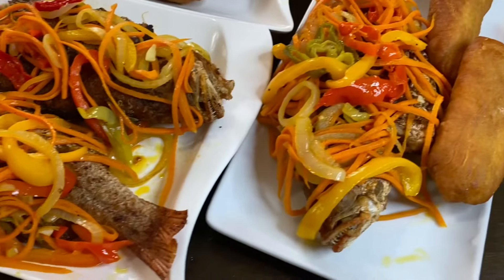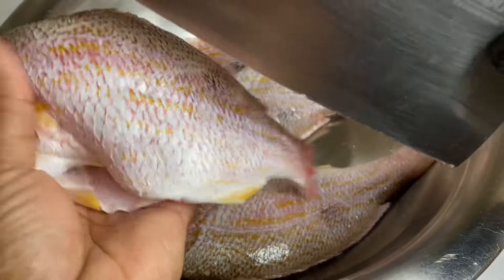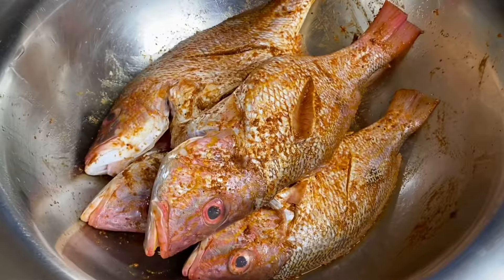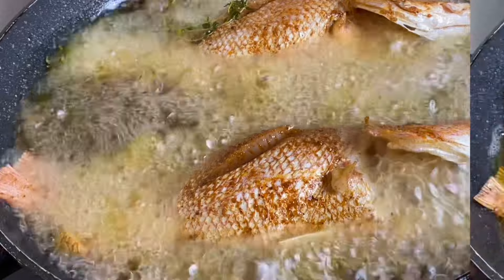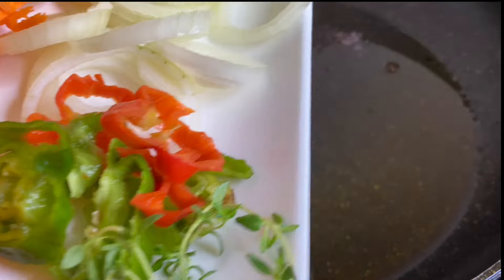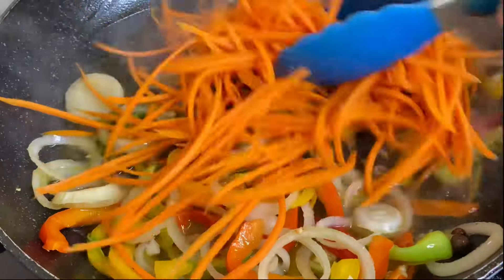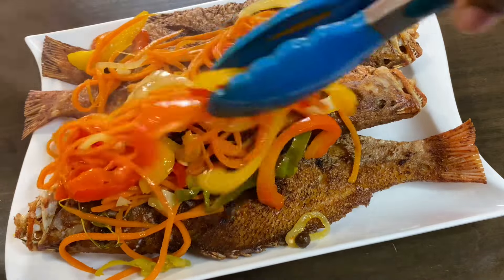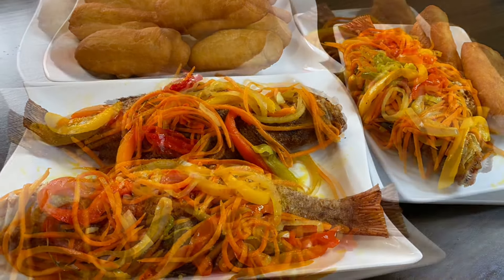ESCOVIETCH FISH, Jamaican Style. Fried Snapper Topped with Vegetable Pickle Sauce.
This Escovitch Fish is basically Fried Fish topped with a delicious pickle sauce, it sounds simple, but its so absolutely delicious!

Ingredients
2-3 pounds Red Snapper or any fish
Salt
Jerk Seasoning (or Seasoning of choice)
Cooking oil for frying Fish

*PICKLE SAUCE*
1 large carrot (julienne)
Scotch bonnet peppers
Bell peppers
1 onion
Pimento peppers (for flavor) if available
Pimento seeds (8-10)
2 gloves garlic
Fresh thyme
1/4 - 1/2 cup white vinegar
1 tbsp sugar
Pinch of salt and black to taste

Use recipe as a guide